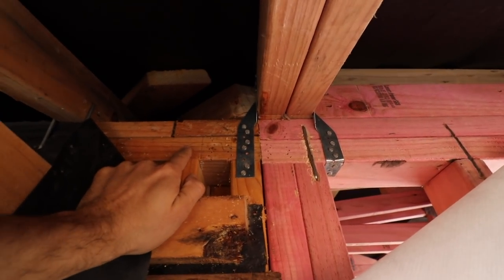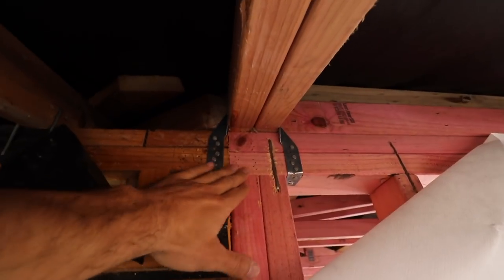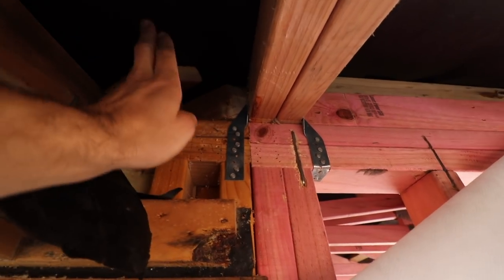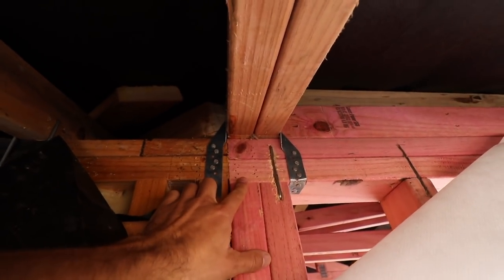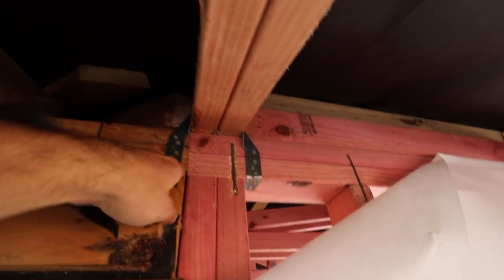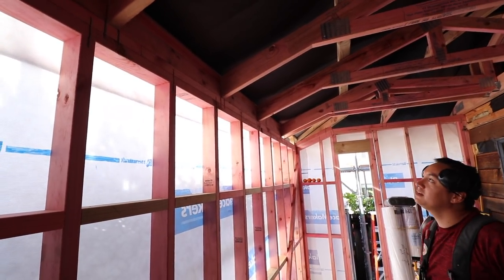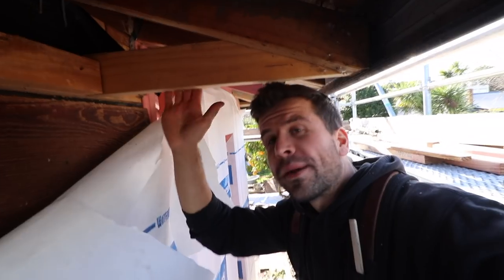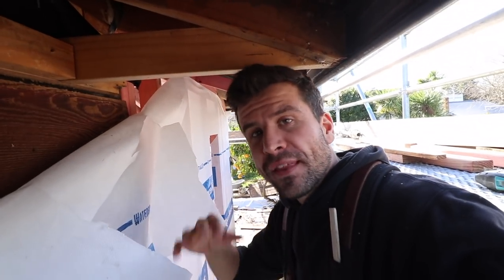Why is New Zealand Timber PINK?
I've had a couple of people ask me why the timber that we use is Pink? In this video we ask the timber supplier. However, sometimes the easiest explanation is the right one.

My Tools
BIG AS TOOL BELT
MAKITA CIRCULAR SAW
TRACK SAW
18V PLANER

Meadowbank
Auckland 1742
New Zealand